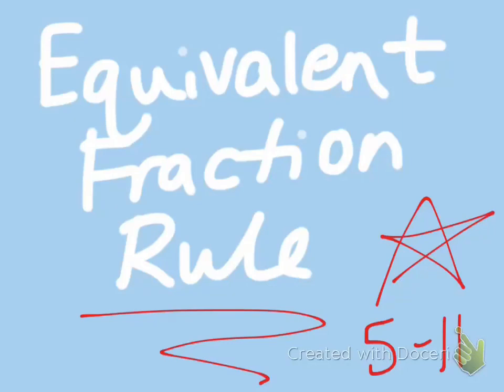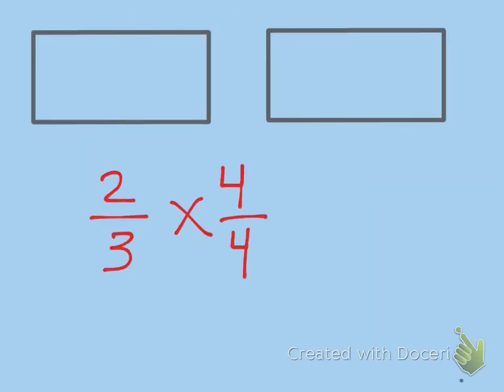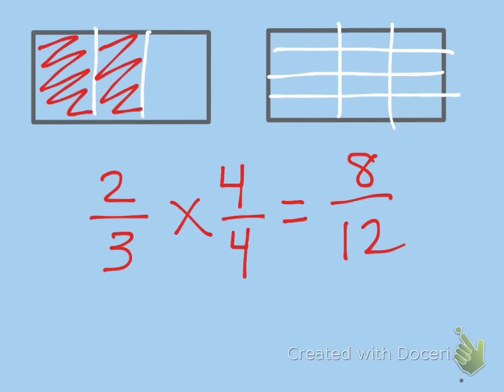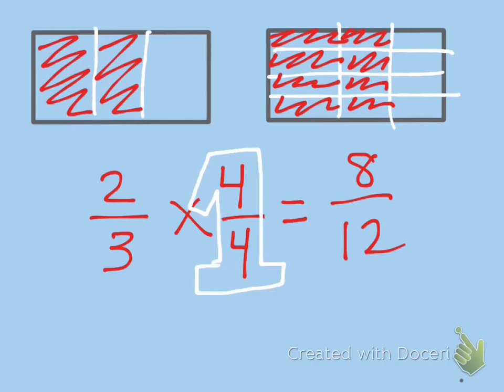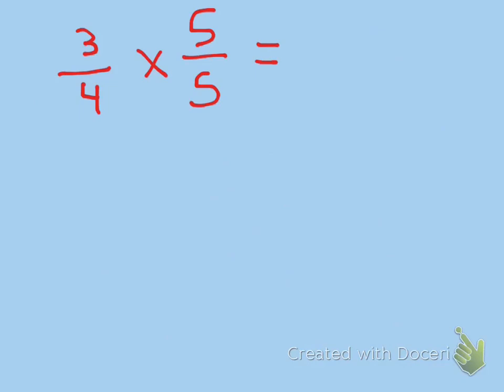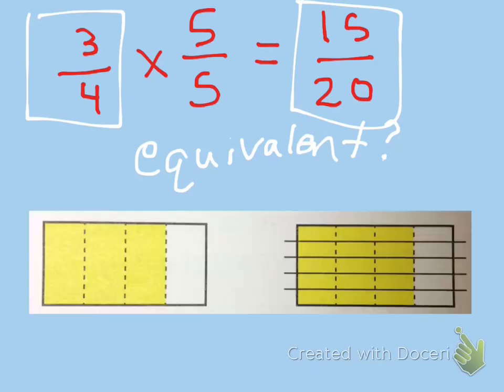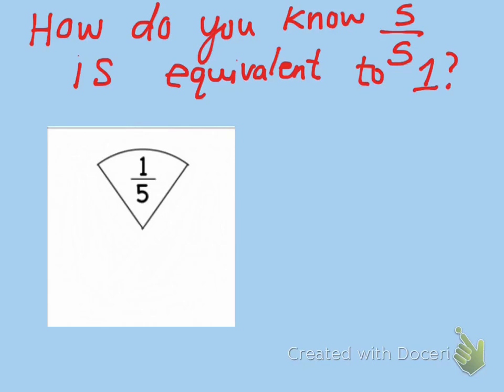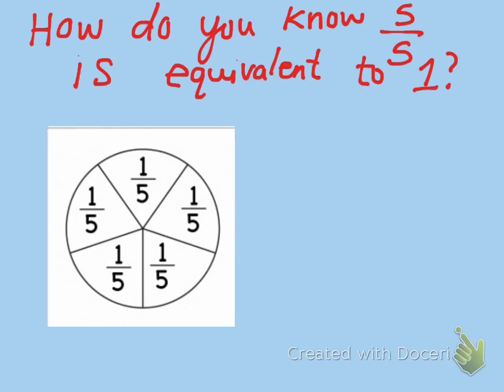5L 5-11 Equivalent Fraction Rule